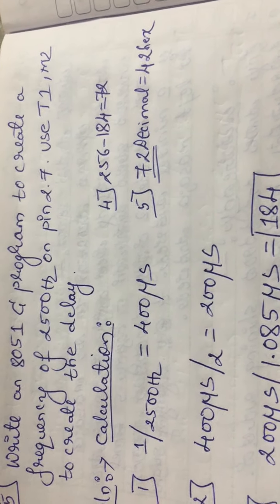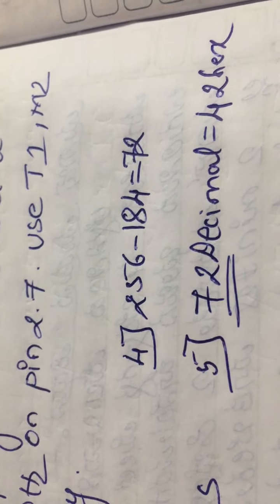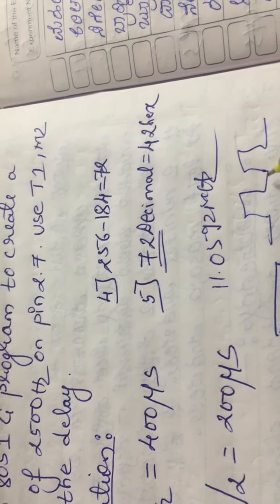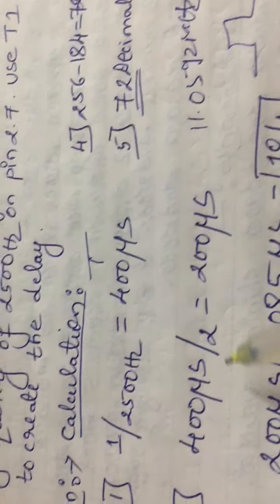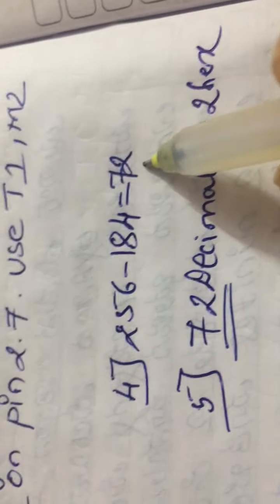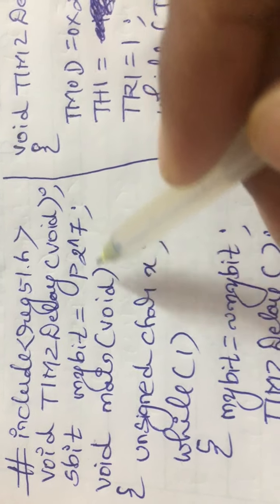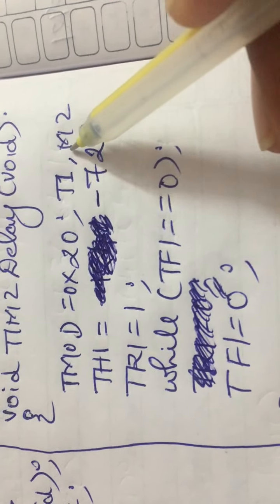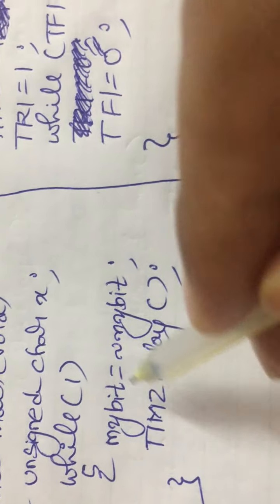25 8051 Timer Counter